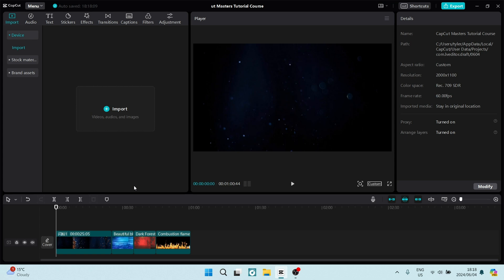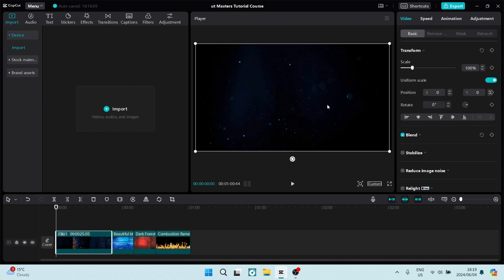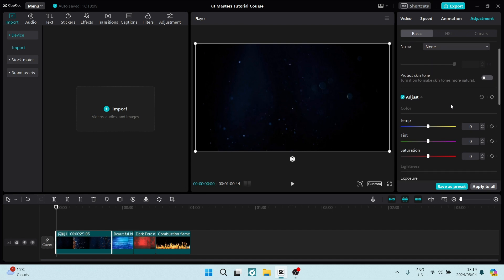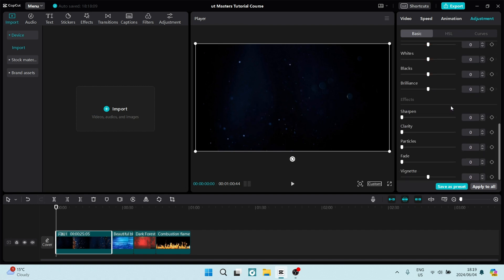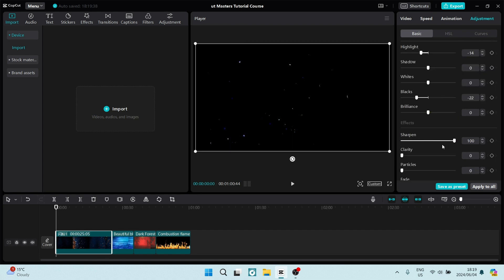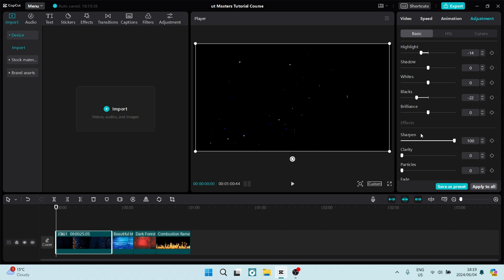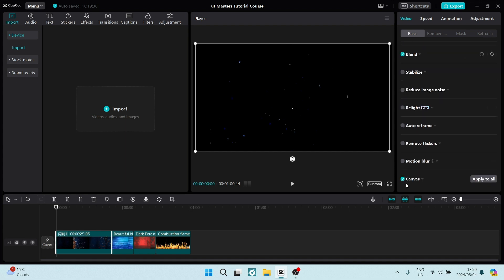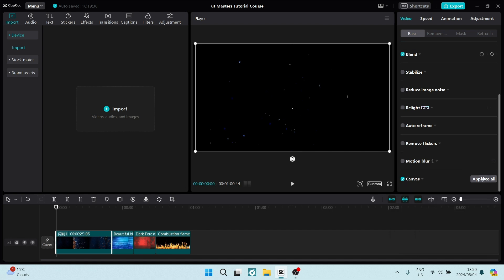How to Use Apply to All Feature in CapCut | CapCut Tutorial 2025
In this video, we'll show you how to use the "Apply to All" feature in CapCut. CapCut is a powerful tool that allows you to apply effects, transitions, and other edits to multiple clips at once, and enhance your video content. By following these steps, you'll be able to streamline your video editing process and create professional-looking videos. This tutorial is ideal for content creators, YouTubers, and anyone looking to optimize their video editing process.

Timestamps

Intro – 00:00 – 00:14
Using the Apply to All Feature in CapCut – 00:15 – 01:38